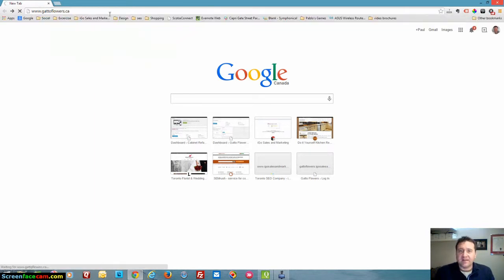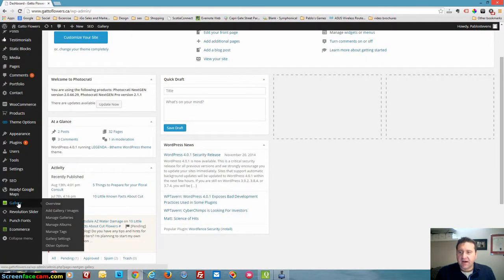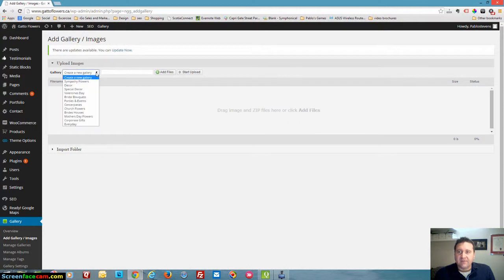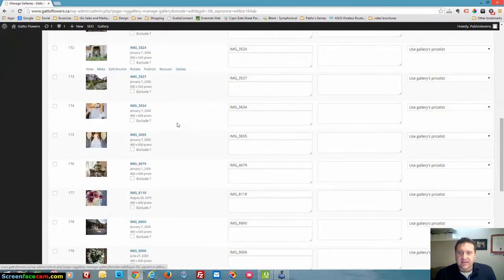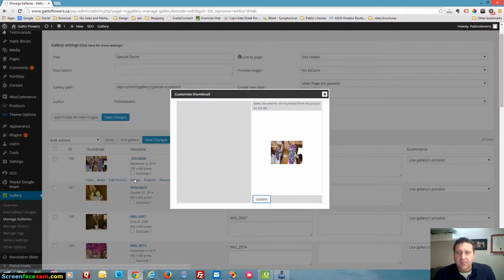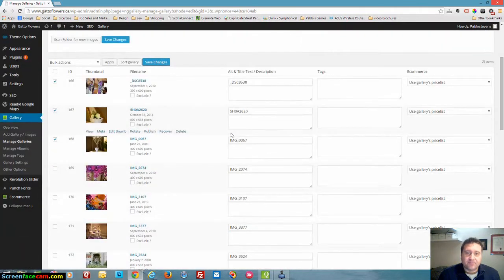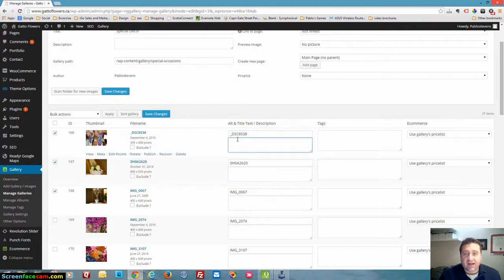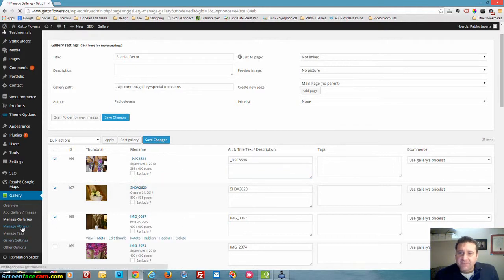How to upload photos with Nextgen Photo Gallery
Tutorial on how to upload photos to your Wordpress website with Nextgen Photo Gallery